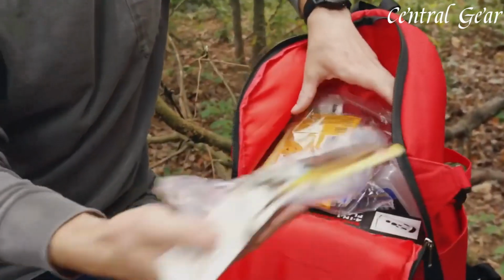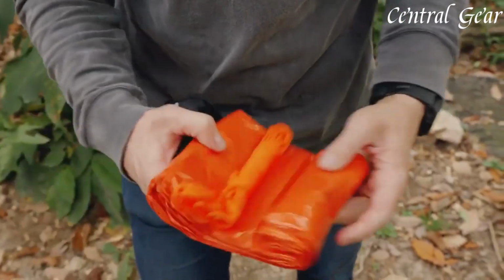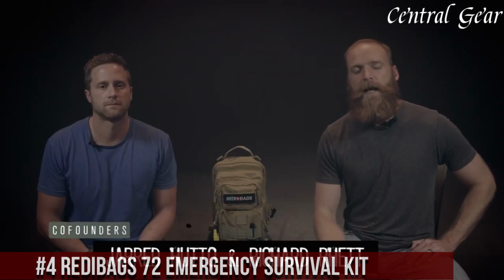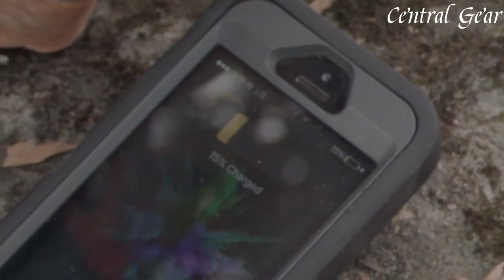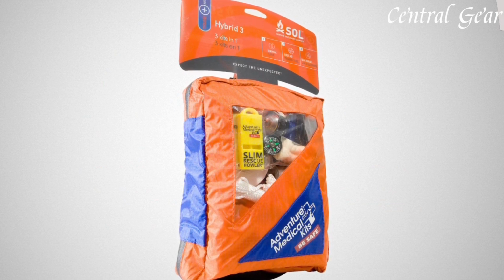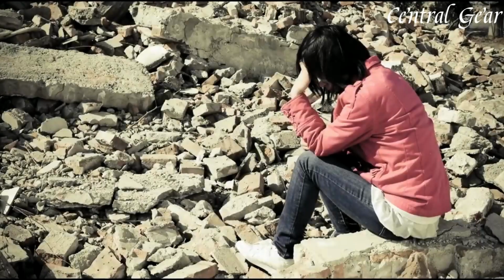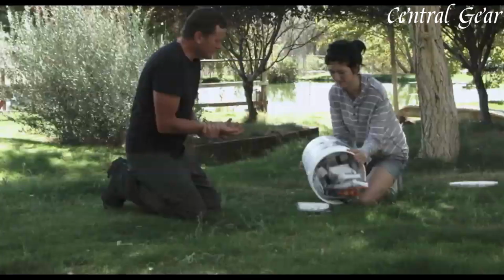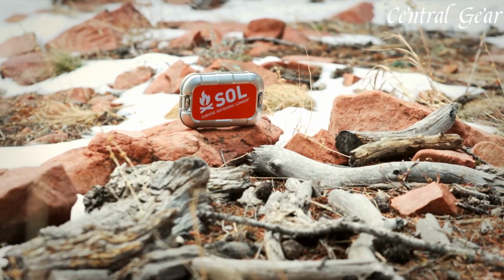Best Survival Kits 2025: No.1 Definitely Will Shock You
Are you looking for the best Survival Kits of 2025? If you don't have time for the details, here are the top 5 best Survival Kits in this video.

➤ 5. Surviveware - The Responder - 72 Hour Emergency Preparedness Backpack

➤ 4. RediBags 72 Emergency Survival Kit

➤ 3. S.O.L. Hybrid 3

➤ 2. Emergency Case - Essential Family 4 Person Case

➤ 1. S.O.L. Survive Outdoors Longer S.O.L. Traverse Tin Survival Kit

 ABOUT THIS VIDEO :
Survival kits are essential tools designed to help you endure and navigate challenging situations, from natural disasters to outdoor emergencies. Equipped with vital items like first aid supplies, food rations, tools, and signaling devices, these kits are crafted to provide immediate assistance and increase your chances of survival. A well-prepared kit can make all the difference in a crisis.